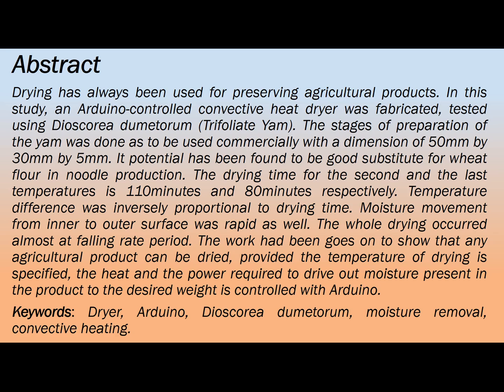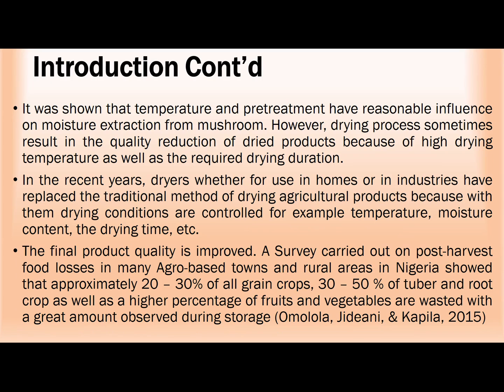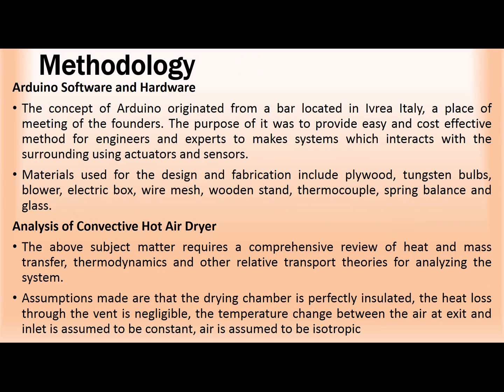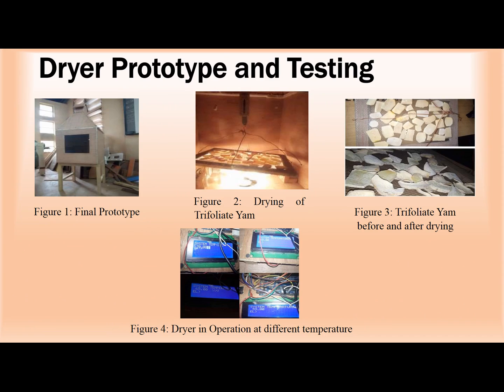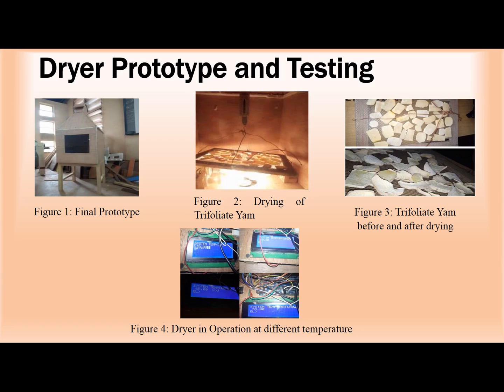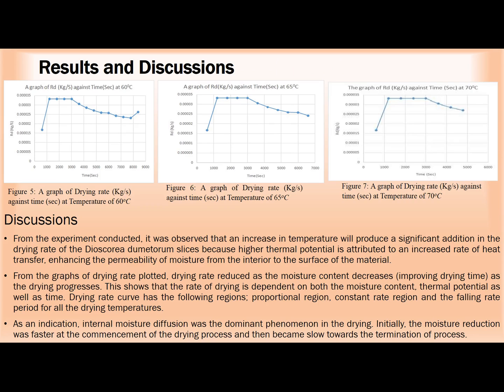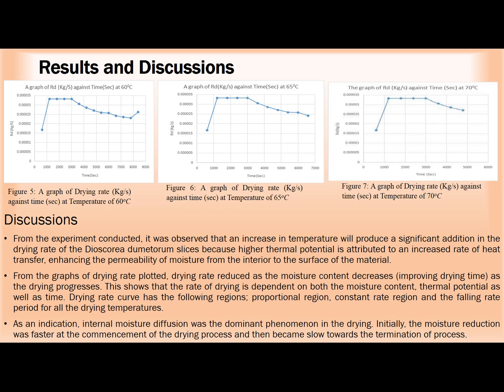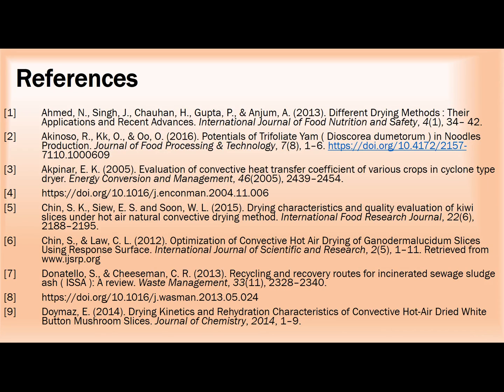DEVELOPMENT OF AN ARDUINO-CONTROLLED CONVECTIVE HEAT DRYER | TECHISD2020 CONFERENCE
A presentation on the DEVELOPMENT OF AN ARDUINO-CONTROLLED CONVECTIVE HEAT DRYER by Chibuzo V. Ikwuagwu, Stephen A. Ajah, Nwokenkwo Uchenna, Nwigwe Uzoma, Udochukwu J. Anuta at the TECHISD2020 CONFERENCE